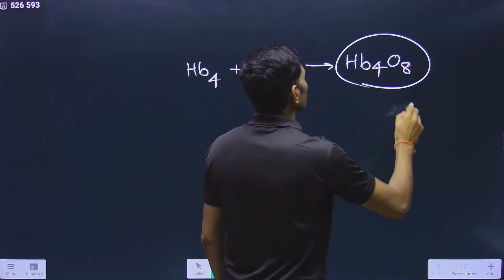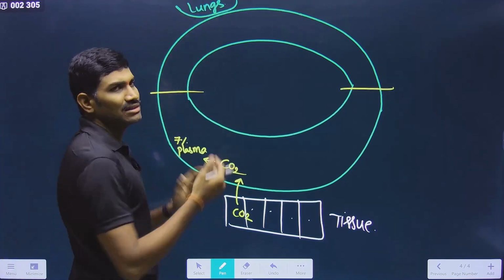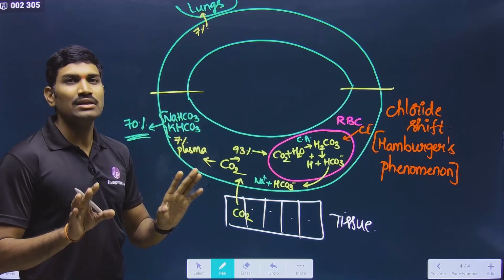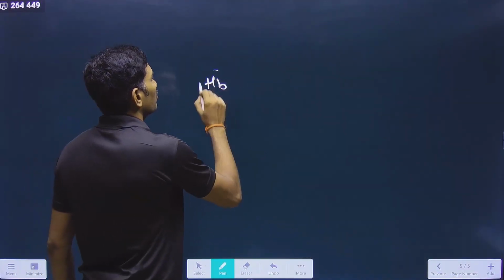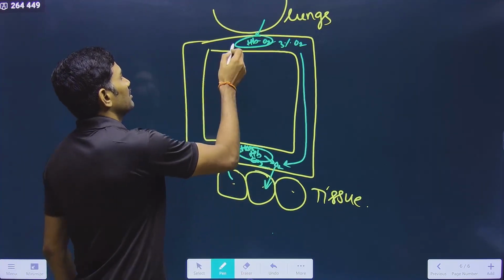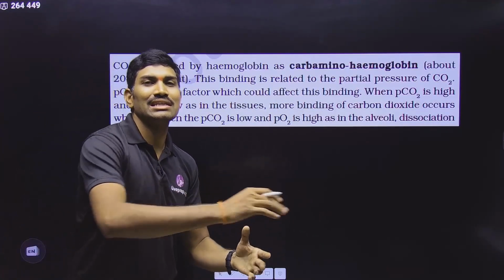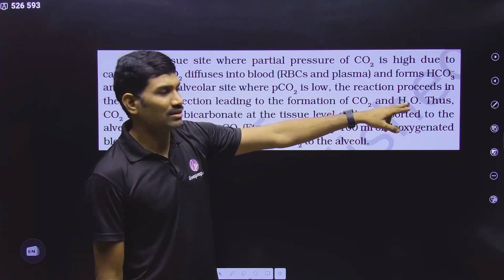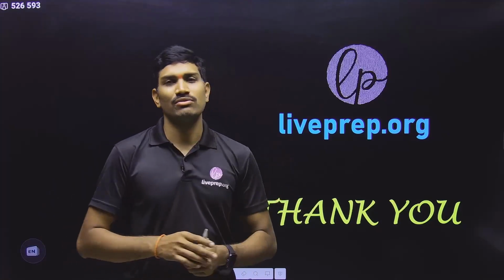11R GV BEG 08 Transport of Carbon dioxide